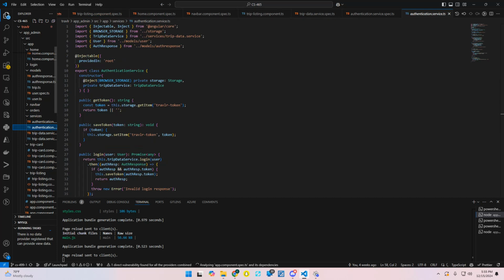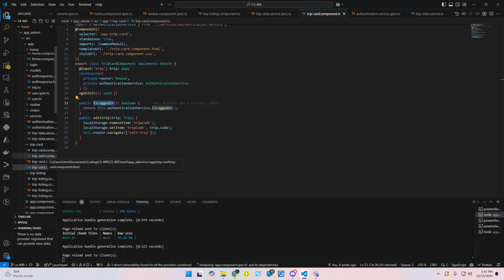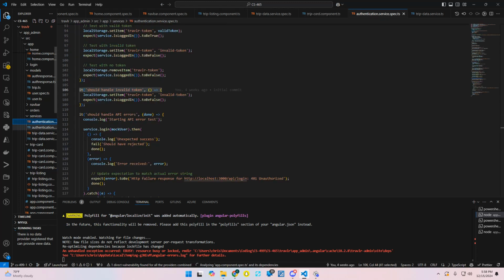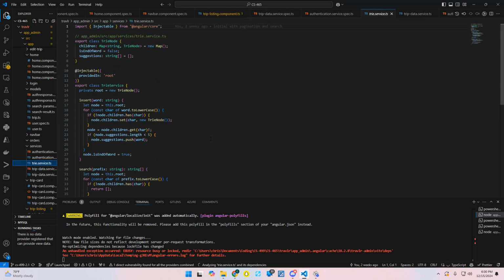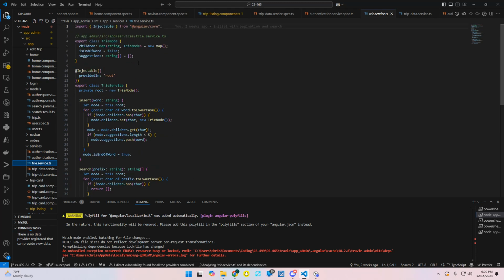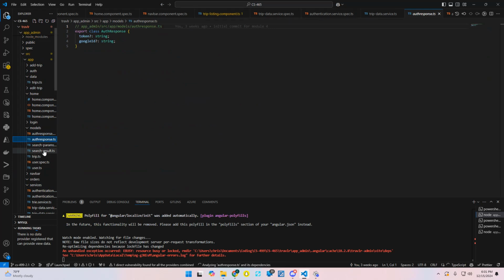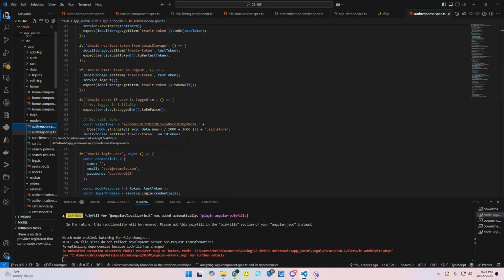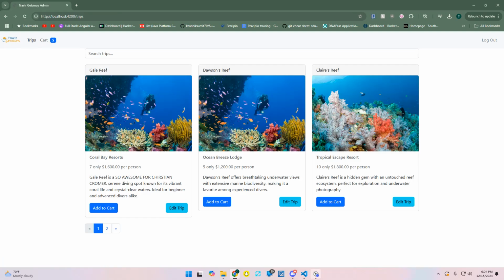Cs-499 code review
for c499